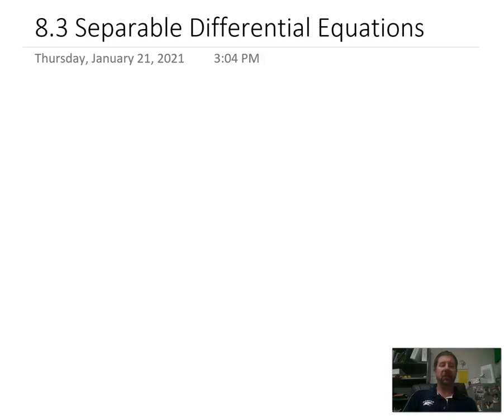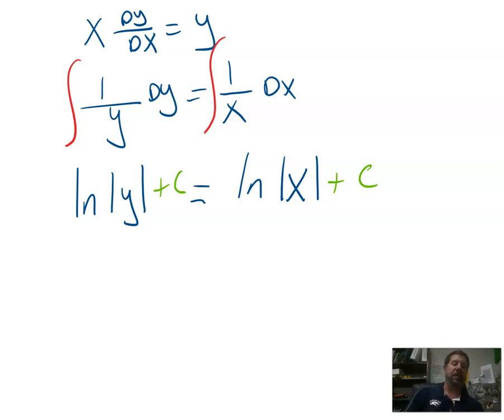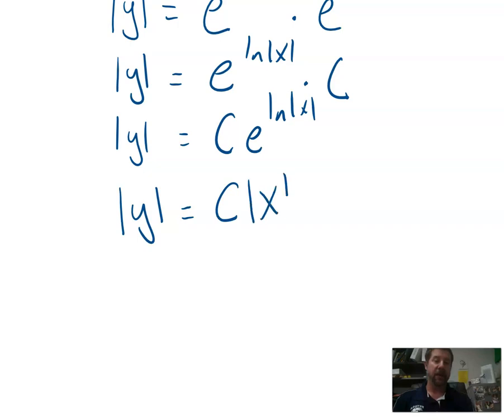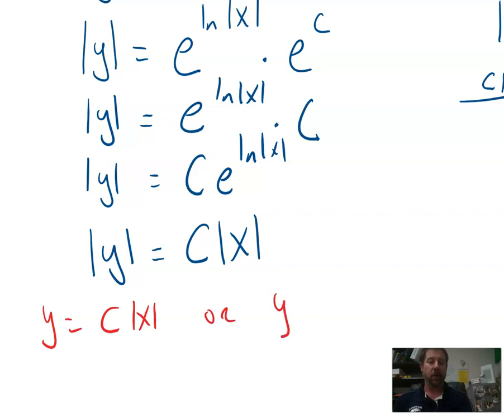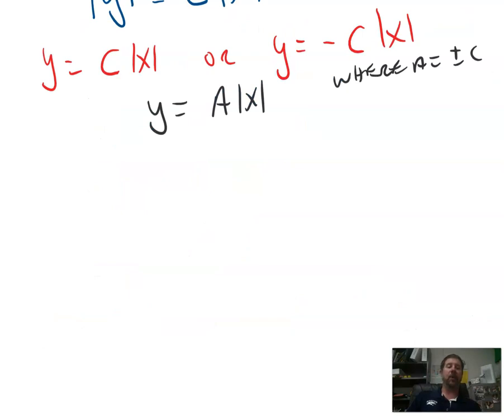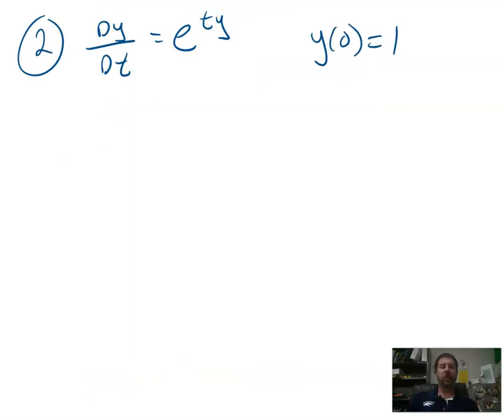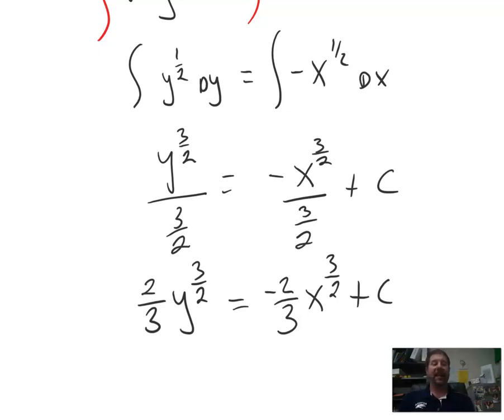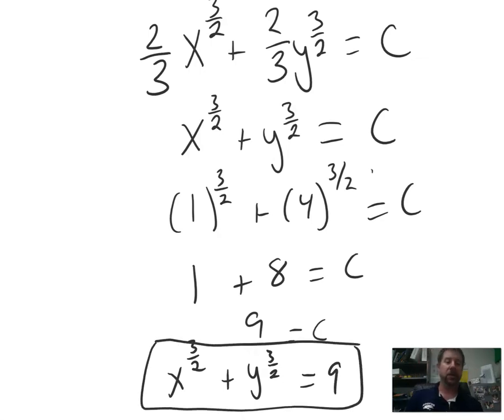Separable Differential Functions